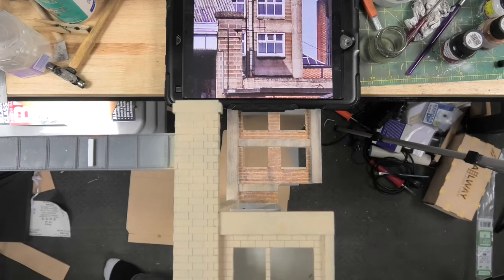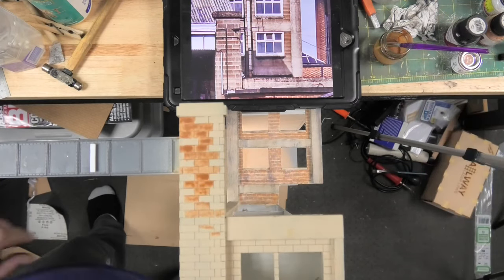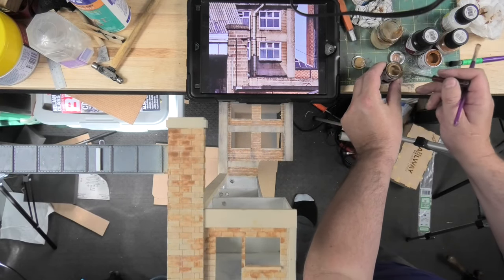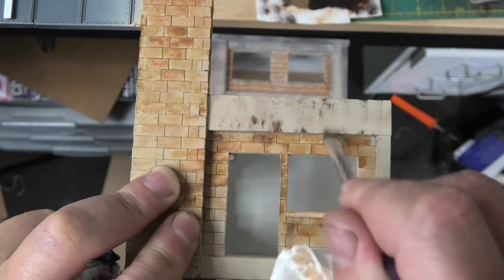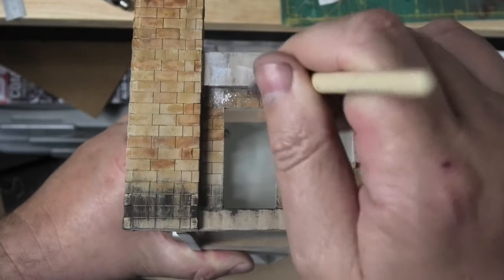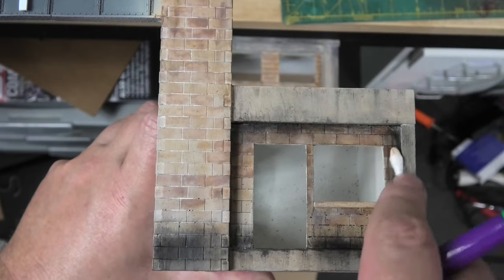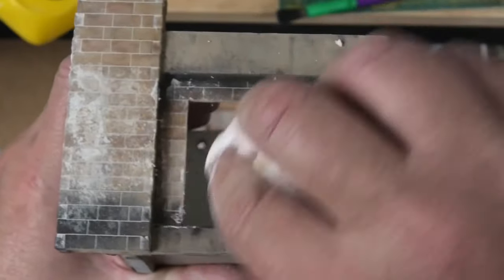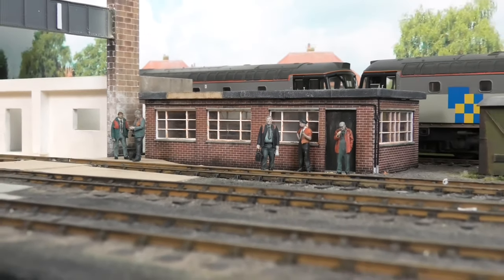Model Trains 165 - Painting and Weathering old concrete bricks on Hither Green TMD In O Gauge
Welcome to Hither Green TMD In O Gauge

In this tutorial, I show you how I paint and weather old concrete blocks used as bricks on my model railway depot build

These skills can be used in any scale, n, OO/Ho, o gauge etc. my model is just in O gauge but demonstrates the materials and paints I use.

Paints are mainly Humbrol enamels and cheap art shop acrylics